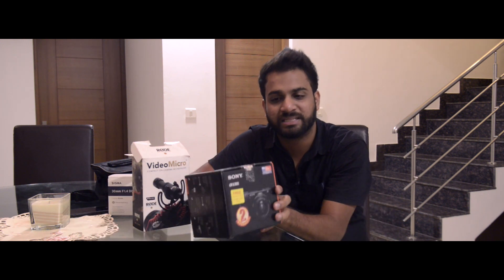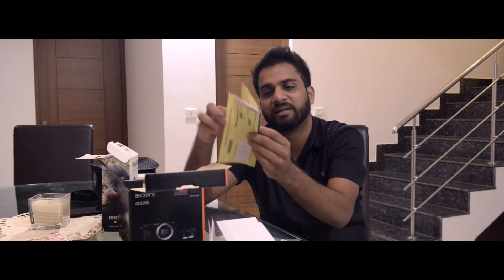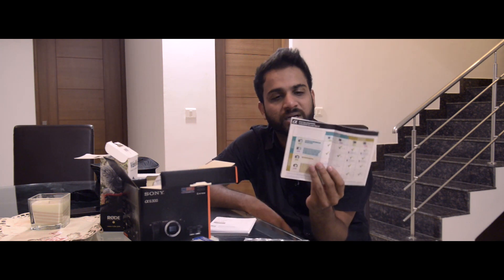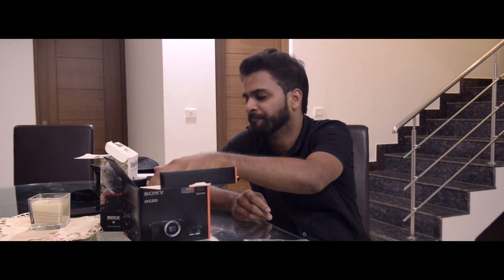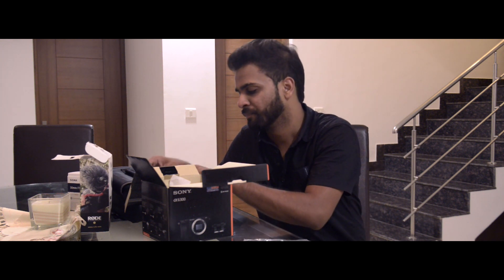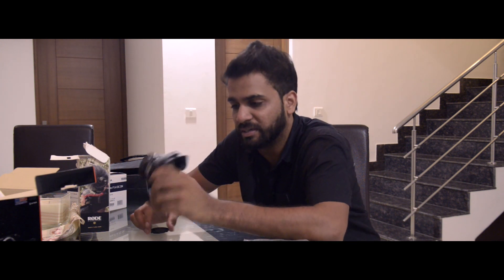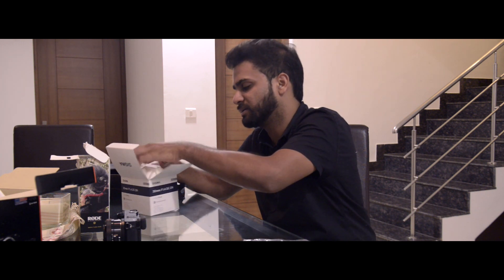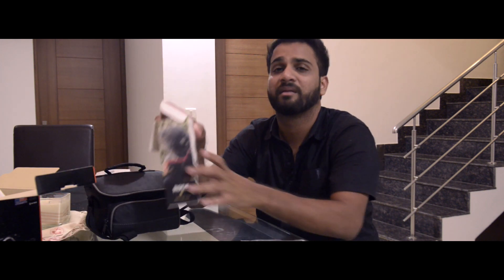Sony a6300 unboxing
Connect with my Social